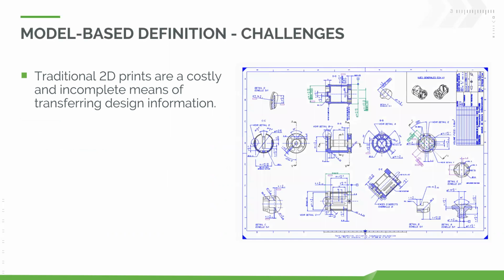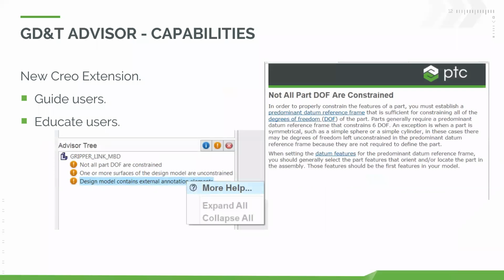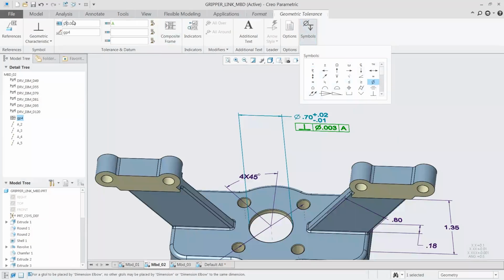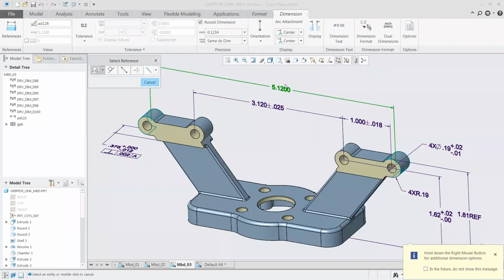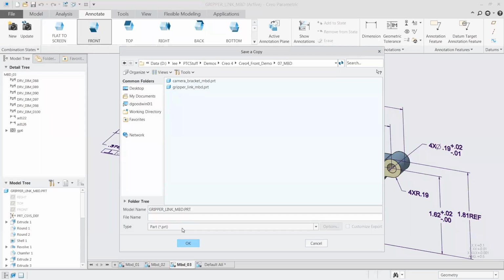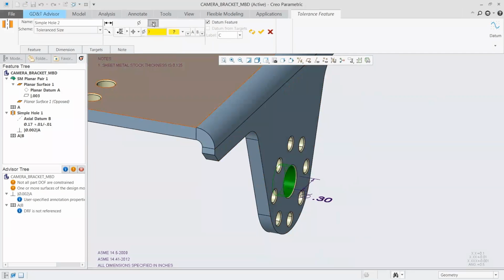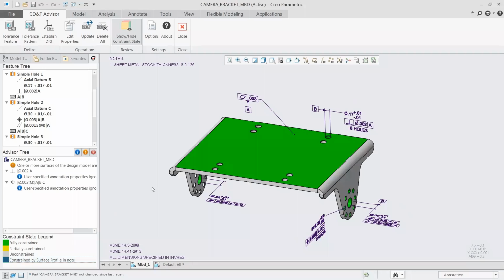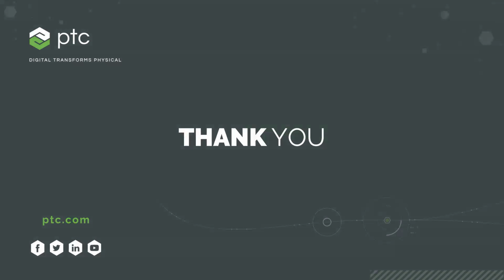Webinar - Model Based Definition GD&T 5 5 22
Geometric Dimensioning & Tolerancing is the process of annotating designs and drawings for downstream processes, such as tolerance analysis, inspection and other production activities, using a symbolic language to define the allowable deviation of feature geometry.

GD&T can be a painstaking process, but it doesn’t need to be. Creo GD&T Advisor provides expert guidance, saving you time and mistakes. Your completed model can be validated for compliance with the relevant ASME and ISO standards. Creo GD&T Advisor improves your productivity, reducing the time required by up to 75%. You’ll apply GD&T correctly the first time, saving money and reducing tedium.